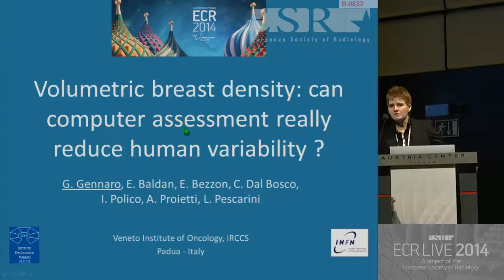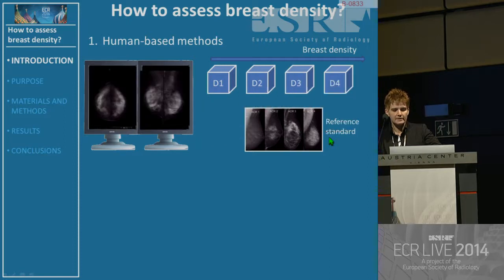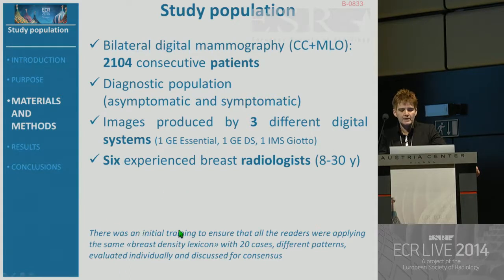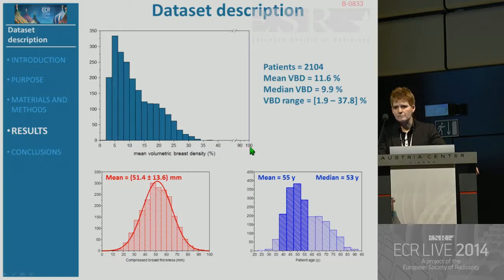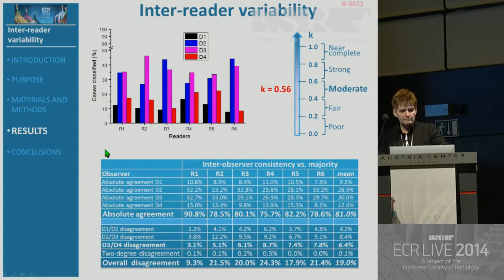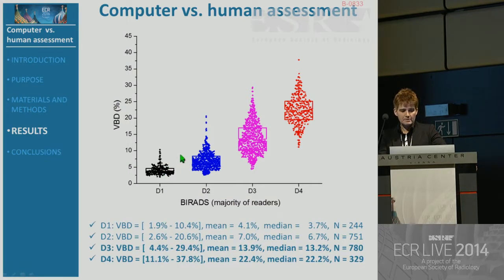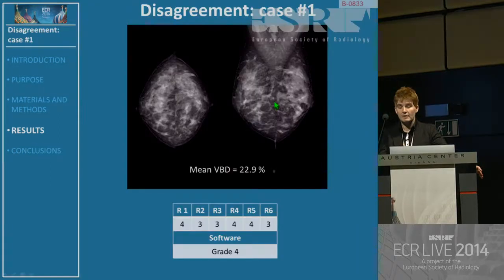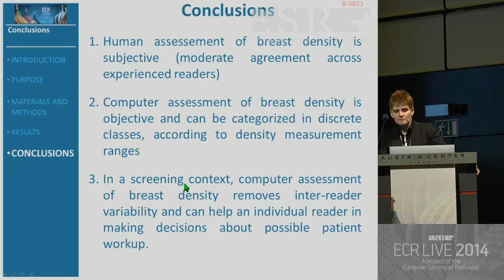ECR 2014 Volumetric breast density: can computer assessment really reduce human variability?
G. Gennaro, E. Baldan, E. Bezzon, C. Dal Bosco, I. Polico, A. Proietti, L. Pescarini;  Padua/IT
Purpose: To verify if breast density assessment computer-based can reduce inter-reader variability for women with dense breasts.
Methods and Materials: 2103 consecutive patients from a diagnostic population who underwent bilateral digital mammography in two views between Jan and Mar 2013 were included in the study. Volumetric breast density (VBD) calculated by Volpara 1.4.3 was compared with the BIRADS scores assessed by six breast radiologists independently. Inter-reader variability was evaluated using kappa statistics, and the subset of dense breasts (classified by each reader as BIRADS 3 and 4) was further analyze, comparing individual agreement/disagreement versus the majority of readers.
Results: The overall kappa across the readers was 0.56, associated to a moderate agreement. However, the mean absolute agreement between individual readers and the majority was 81.0%. In particular, cases for which the individual readers assigned a BIRADS 3 while the majority was 4 and vice versa, ranged from 3.1% to 8.7%, leading to a mean by 6.4%. Mean VBD for those cases was between 18.12% to 21.34% depending on the reader. The VBD distributions were overlapped with the distributions of VBD for cases of total agreement (either BIRADS 3 or 4) for 3 out of 6 readers, indicating that the threshold between BIRADS 3 and 4 is not the same across the readers.
Conclusion: Volumetric breast density computer-based can remove inter-reader variability in categorization of dense breasts and following decisions about patient workup.